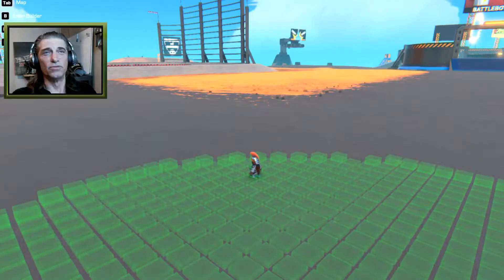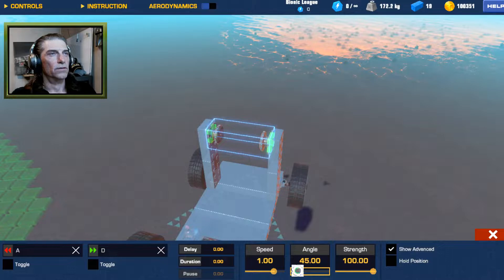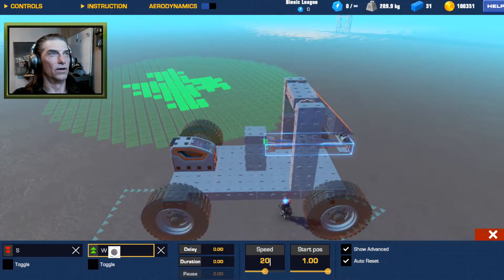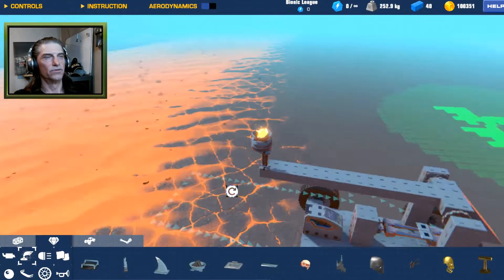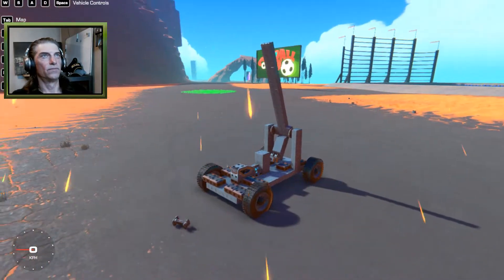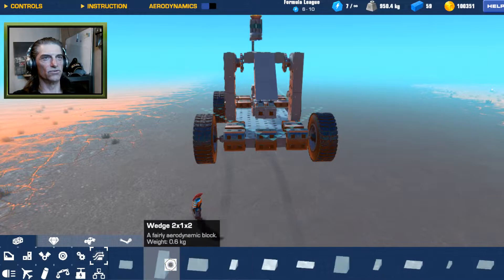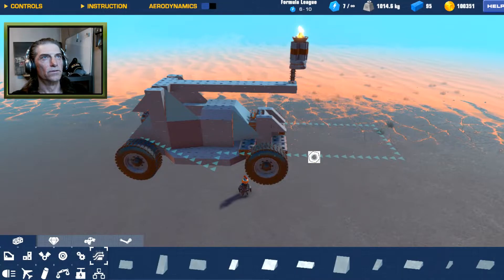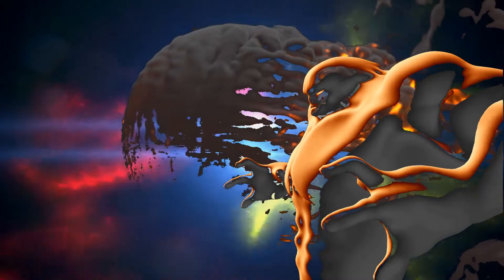Time To Throw Your Weight Around! How To Build a CATAPULT in Trailmakers with ThatDomGuy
Welcome to another Episode of Trailmakers How To with ThatDomGuy!
In this episode we build a CATAPULT from scratch! Hucka Chucka Dynamite!

Original music by Dom Guy 2021